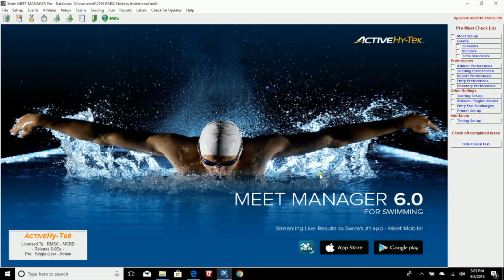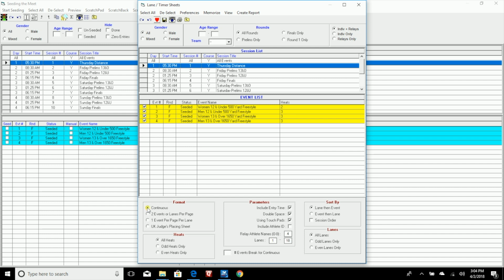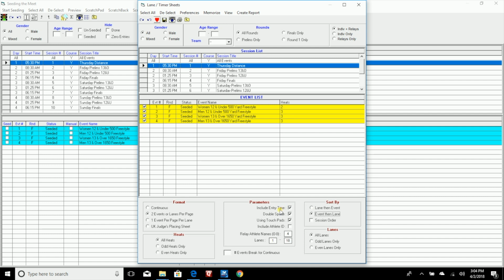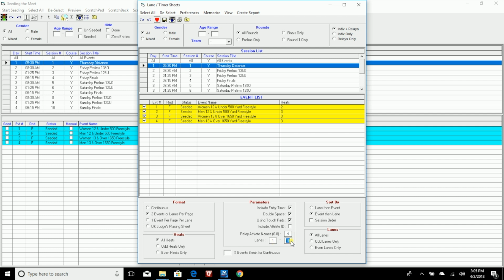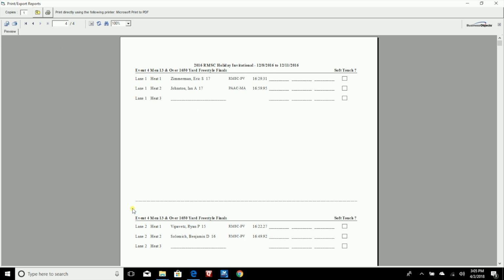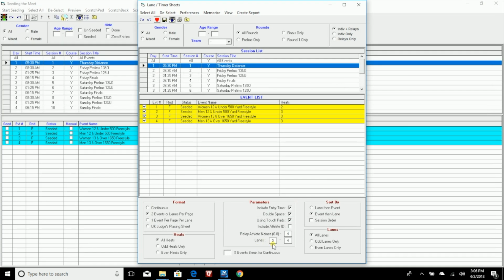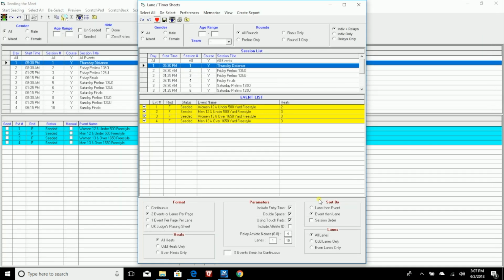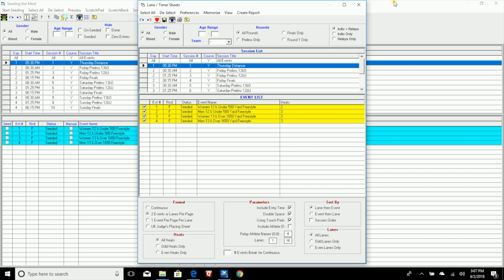Printing Lane Timer Sheets